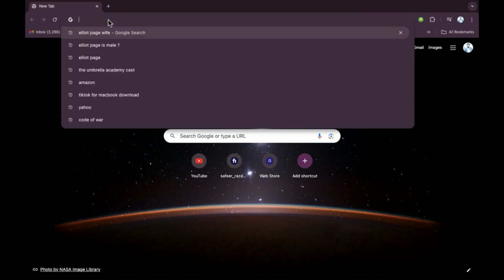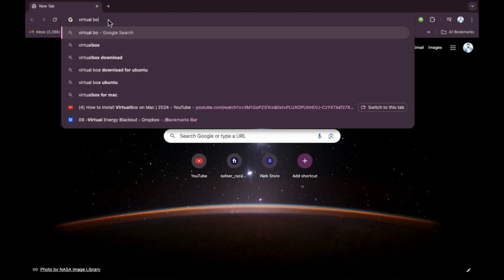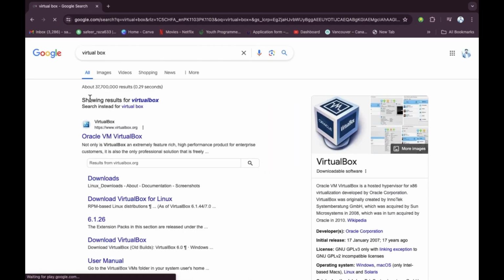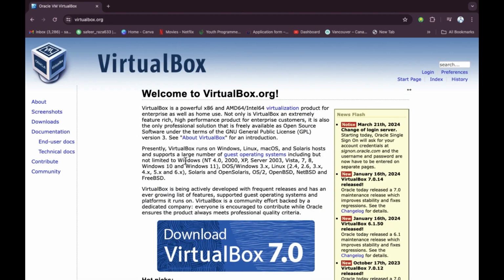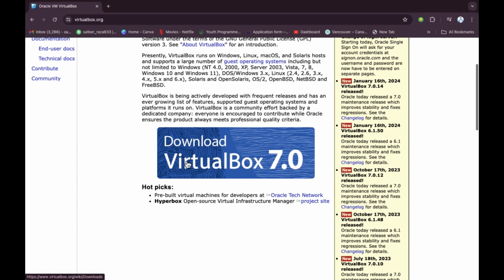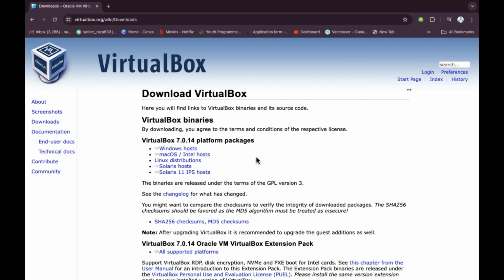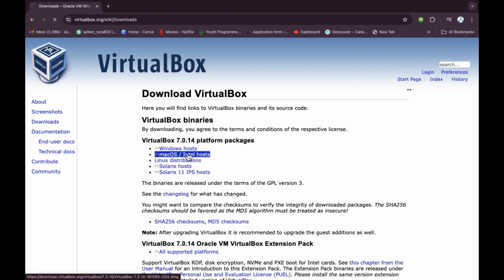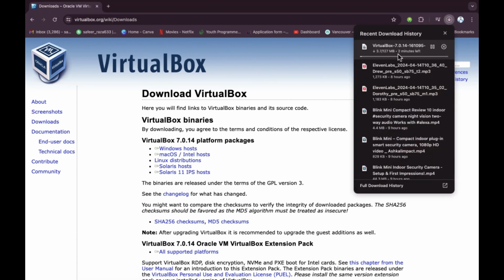How to Download and Install Virtual Box in MacBook [easy]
Want to run multiple operating systems on your MacBook? VirtualBox is a powerful tool that allows you to do just that. To get started, open your web browser and navigate to the official VirtualBox website. Once there, locate the "Downloads" section and click on it. Choose the version of VirtualBox that is compatible with macOS and click on the download link. Once the download is complete, locate the downloaded file in your Downloads folder and double-click on it to start the installation process. Follow the on-screen instructions to complete the installation, and VirtualBox will be installed on your MacBook in no time. Now you can create and run virtual machines with ease using VirtualBox on your MacBook